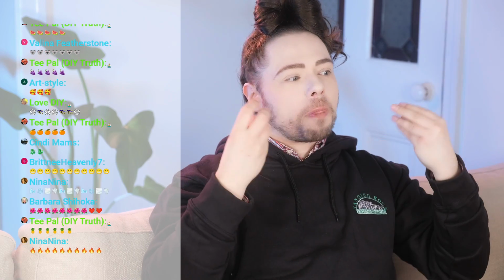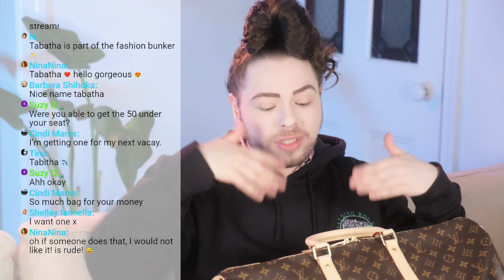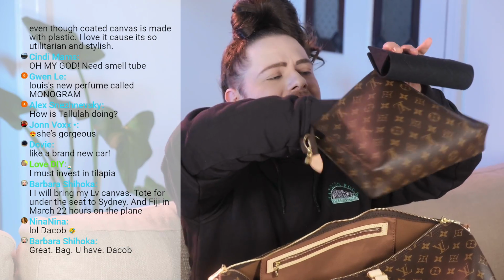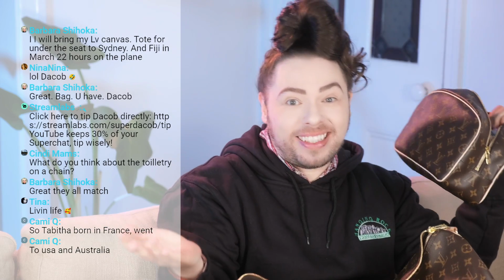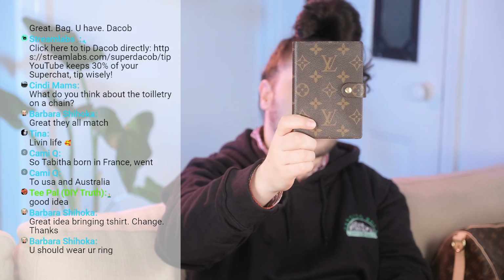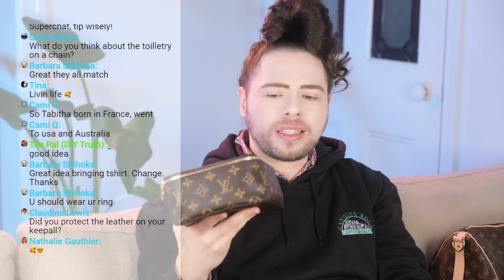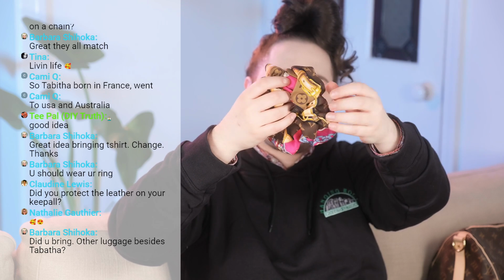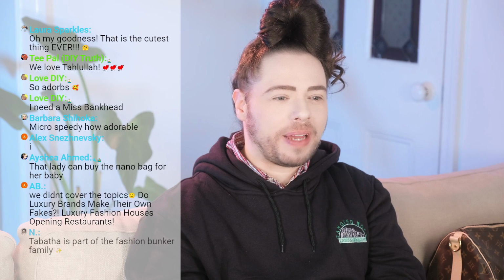Louis Vuitton Bags I Travel With! What LV Pieces I Took on My Journey to Melbourne, Australia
Louis Vuitton Bags I Travel With! What LV Pieces I Took on My Journey to Melbourne, Australia - I hope you enjoy this video.

New limited edition MERCH out now!

BREAKING NEWS! LOUIS VUITTON discontinues iconic MONOGRAM Poche Toilette 15, 19 and 26 and there are rumors that they will also discontinue their monogram canvas in favor of leather bags and jewelry. What are your thoughts?